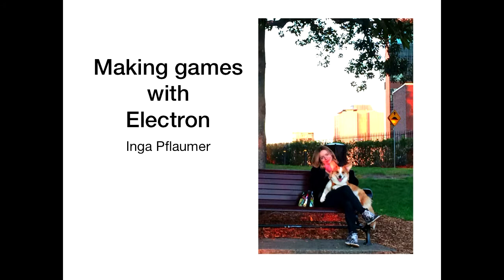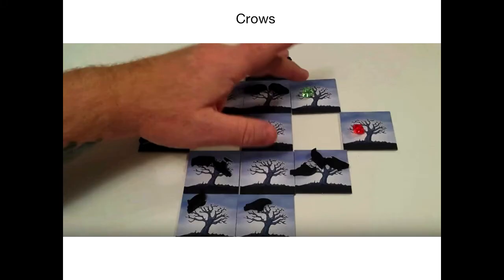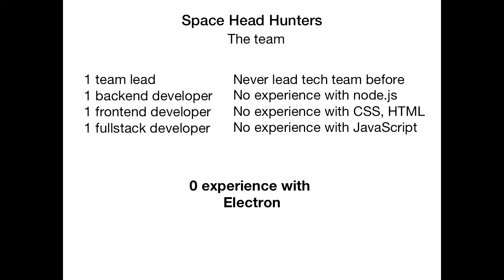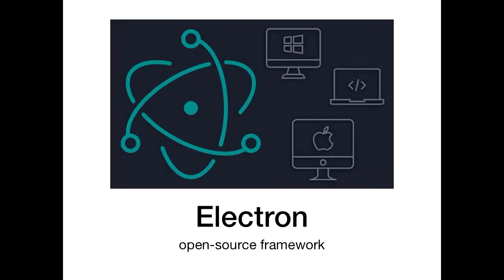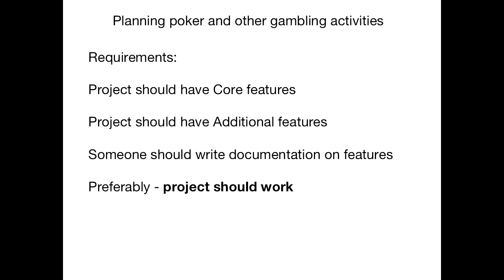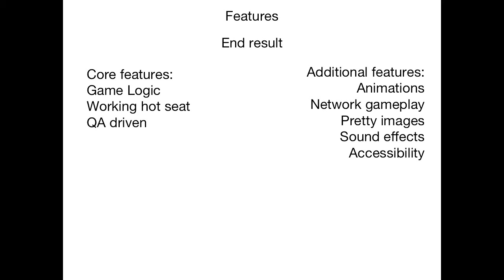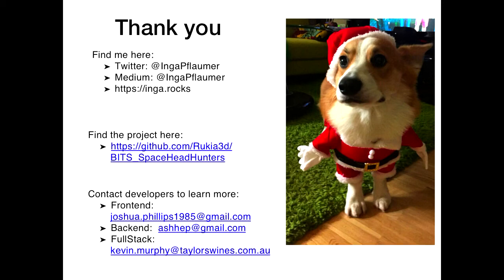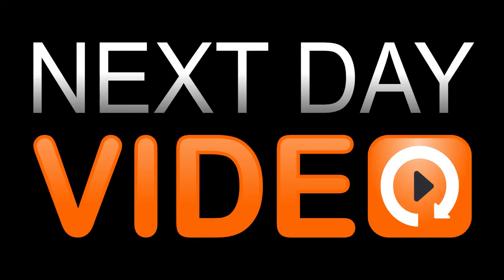Making games with Electron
Inga Pflaumer

Electron framework is a power behind Slack, Discord, Breaker and Atom. But do you know you can also make games using it? In this presentation, I will demonstrate how to work on your project architecture, plan your development and manage your team using a study project Space Head Hunters - web-version of a table game Crows, created for RMIT BITS Unit.